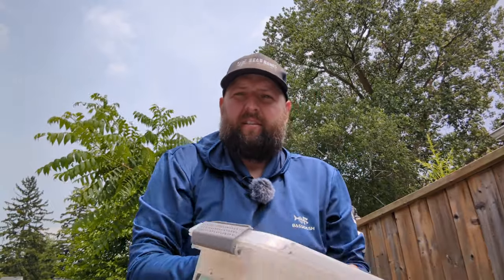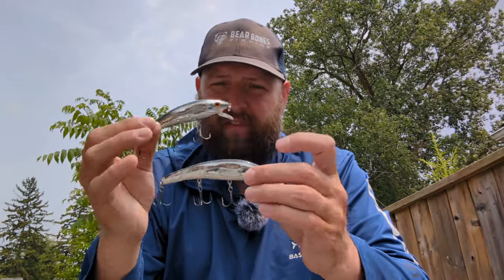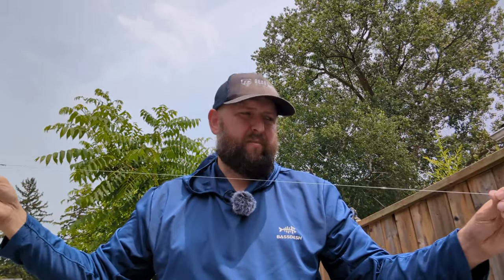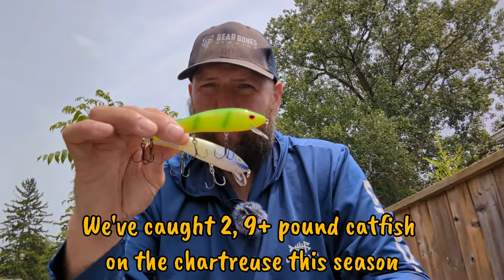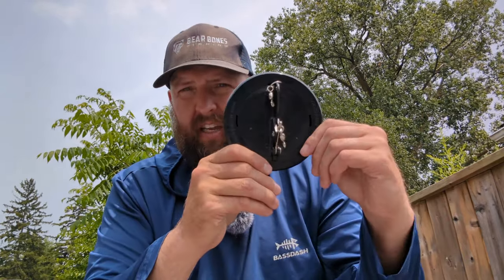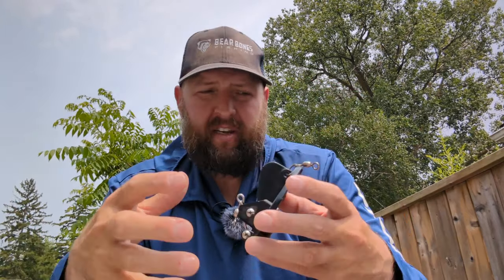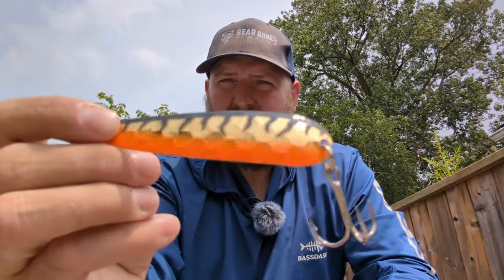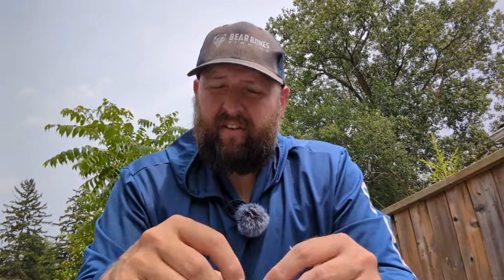My Favourite Lures and Setups for Trolling Summertime Walleye on Lake Erie (Port Glasgow)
These are my go to lures and setups for Lake Erie.

I don't use down riggers due the amount of space they take up and weight they add to the boat.

** I'm not claiming these are the "best" lures and setups... But they've worked very well for me over the years.